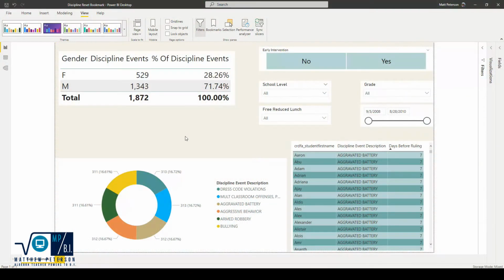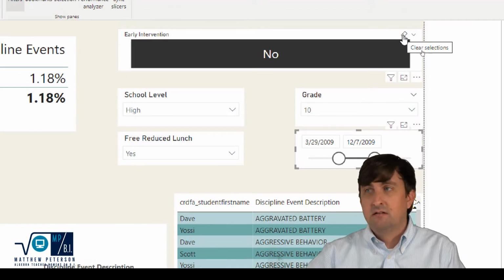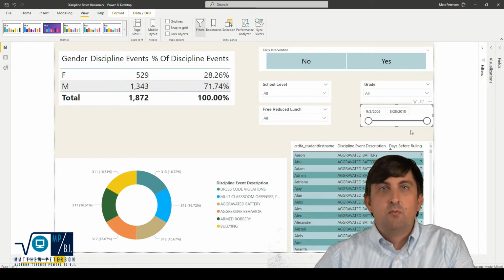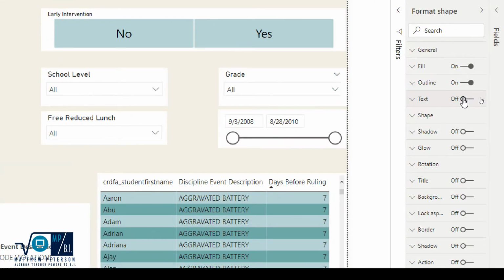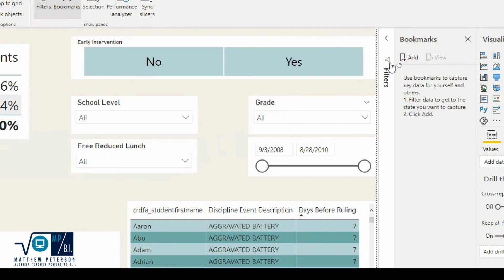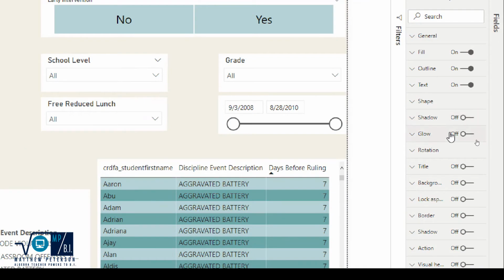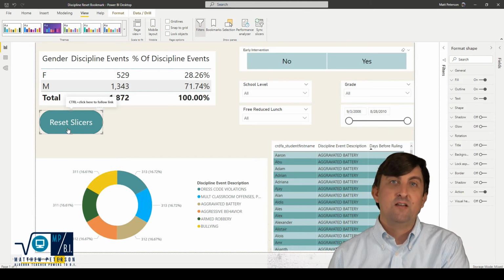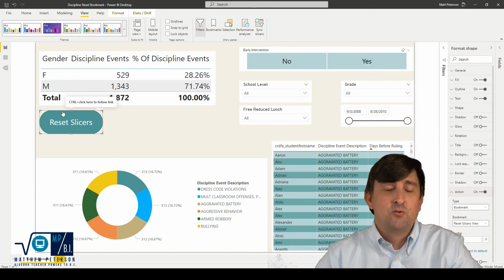Power BI Tip: Reset Slicers With A Bookmark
In this video, I showcase how to use a simple bookmark to allow your end-user to quickly reset all of the slicer visuals on a Power BI report page.  This makes your report pages much more user-friendly and efficient.

If you enjoy this blog or any of my other videos and are interested in formal training on Power BI, Power Apps, Azure, or other Microsoft products you can use my code "Matt20" at check out when purchasing any On-Demand Learning classes